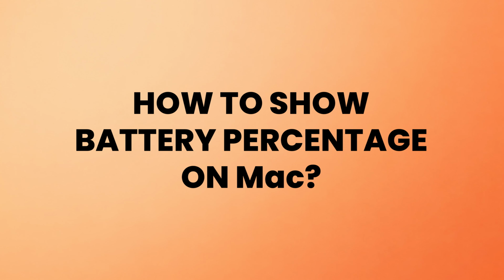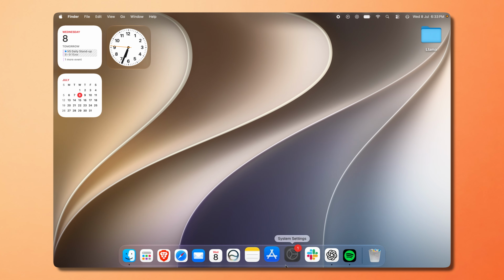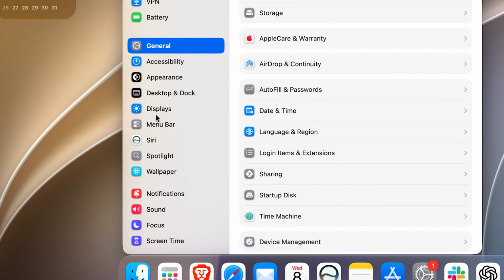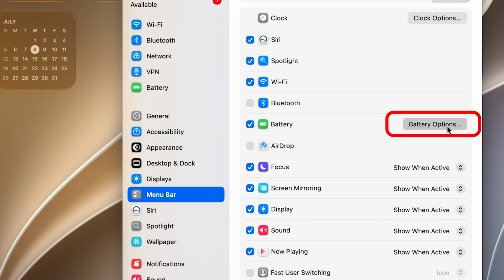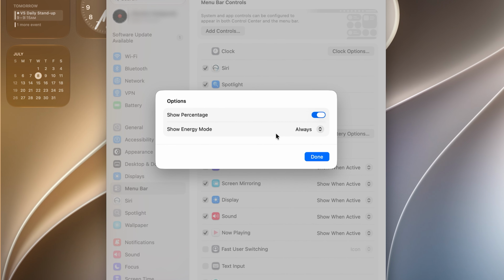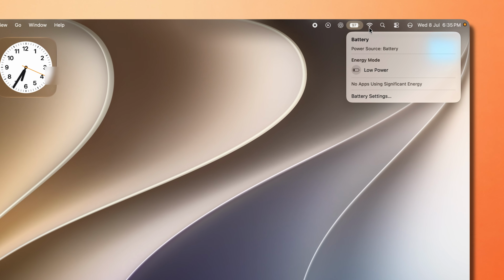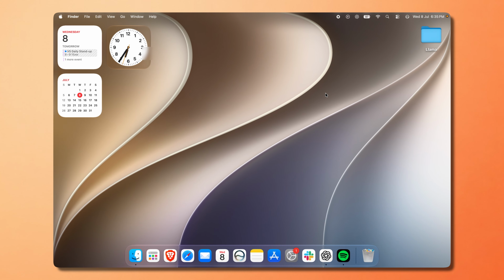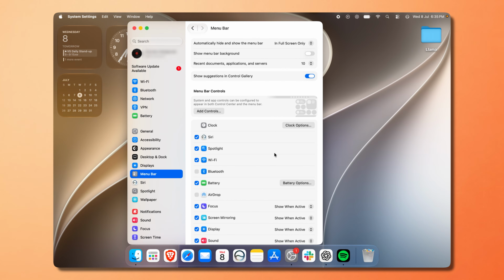How to Show Battery Percentage on MacBook, MacBook Air, Pro?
Want to see the exact battery percentage on your MacBook instead of just the battery icon? In this video, we show you how to enable battery percentage on your MacBook Air and MacBook Pro with a simple step-by-step process. We explain where to find the battery settings in macOS, how to turn on the battery percentage in the menu bar, and how to customize battery-related options for easier monitoring.

We also discuss why battery percentage is useful, how it helps you manage your battery life more effectively, and what to do if the option is missing or not showing on your Mac.